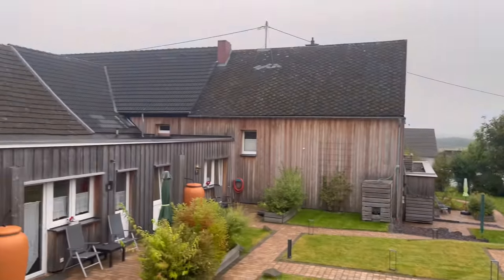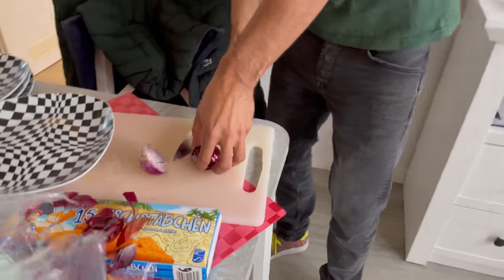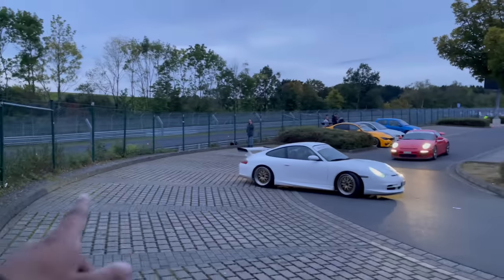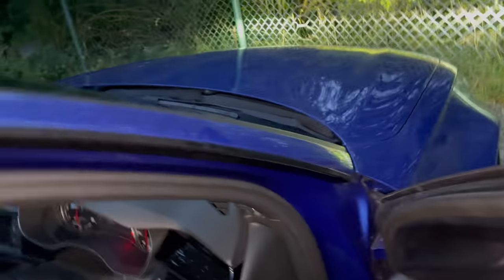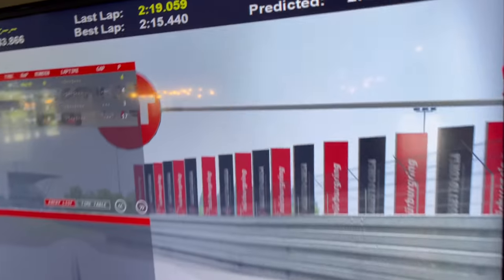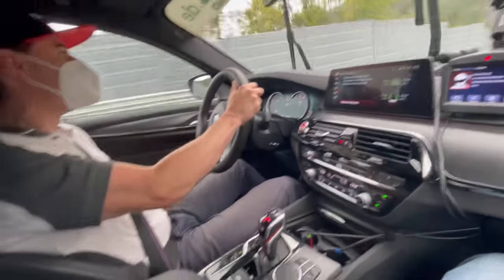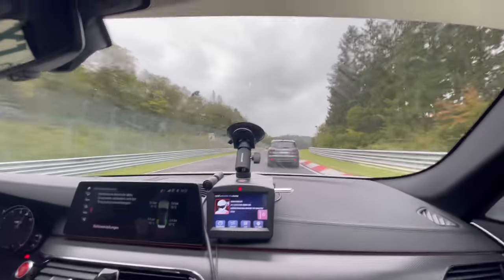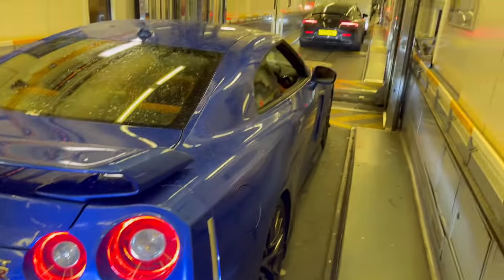THE MADDEST ROAD TRIP EVER! BRAKES FAIL ON THE RS6 !! - NURBURGRING VLOG 2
A full vlog of day 2 and 3 at the famous Nurburgring race track in Germany.
Known as the green hell for being the scariest circuit, watch me do a lap in my RS6 and a passenger ride in the ring taxi BMW M5 competition